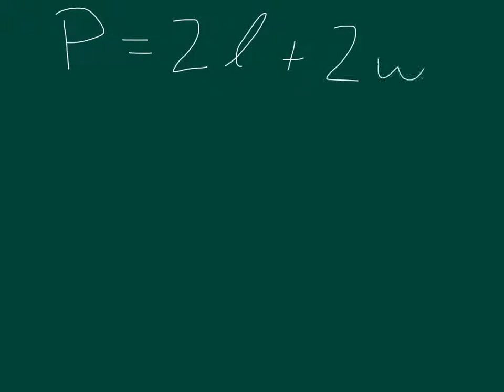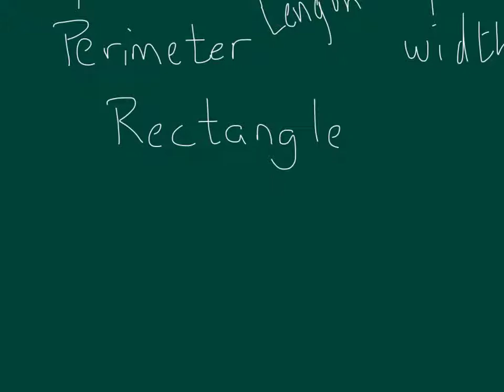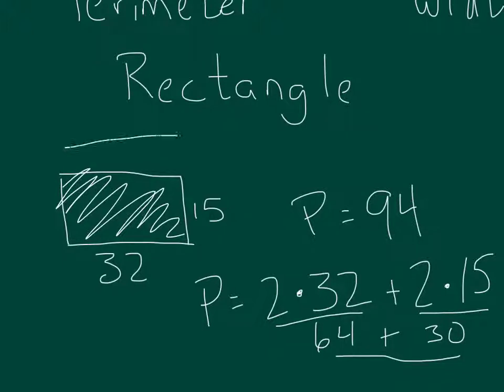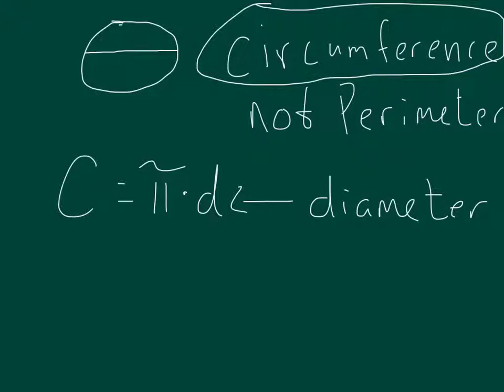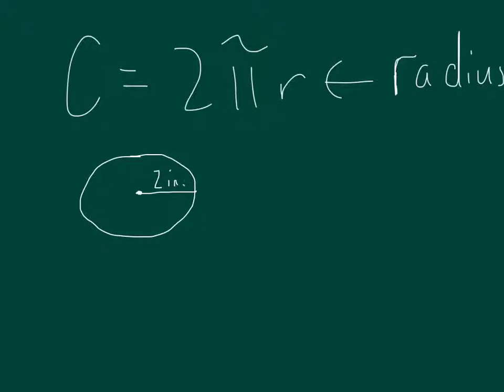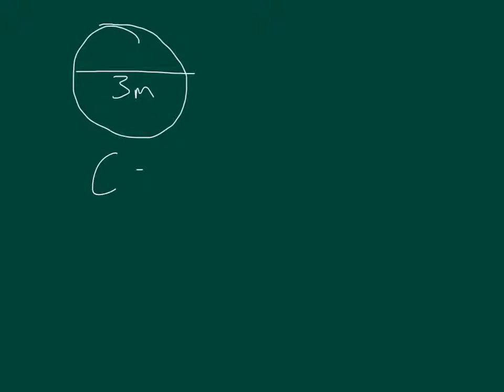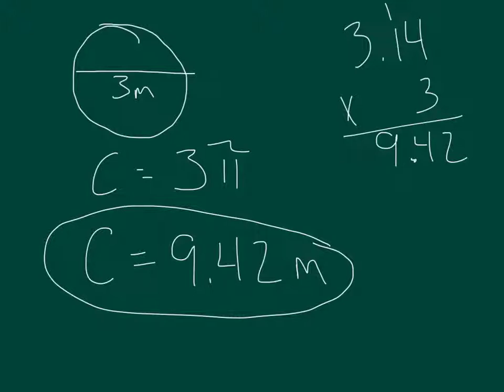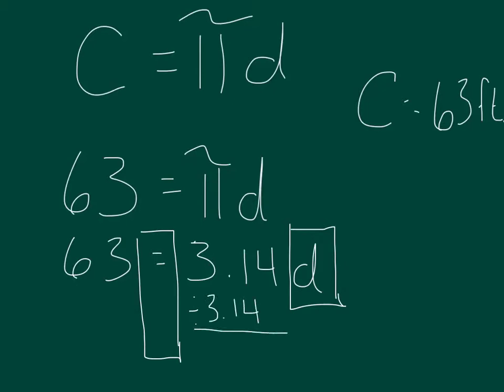Perimeter and Circumference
Chapter 9 section 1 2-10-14